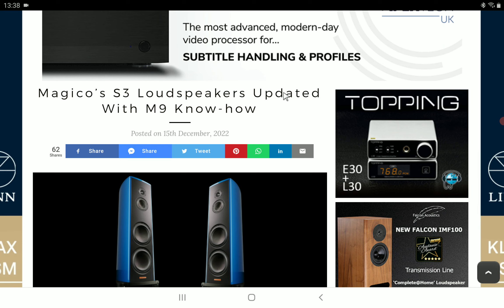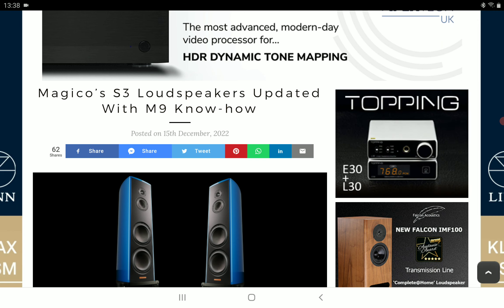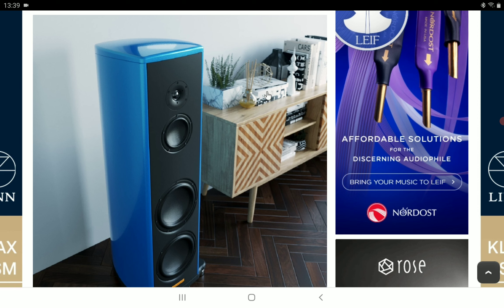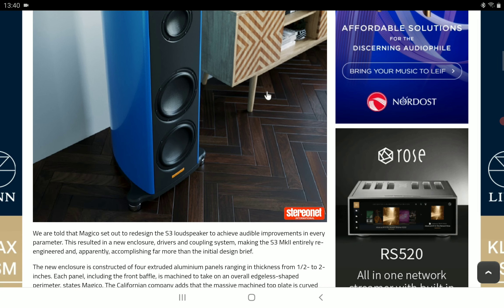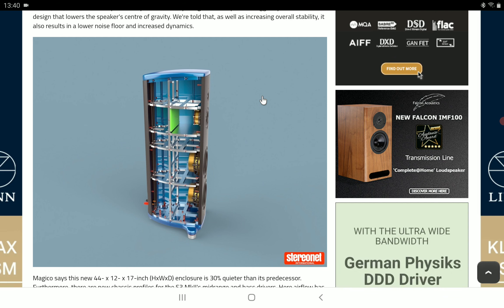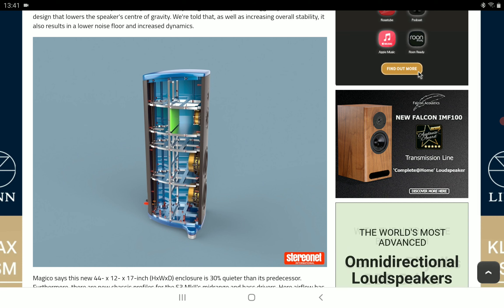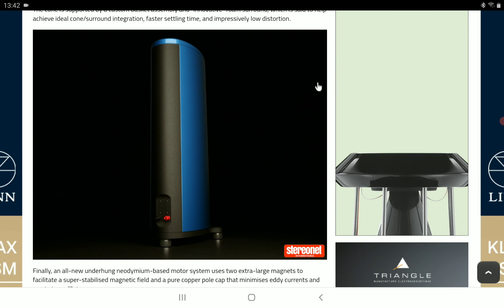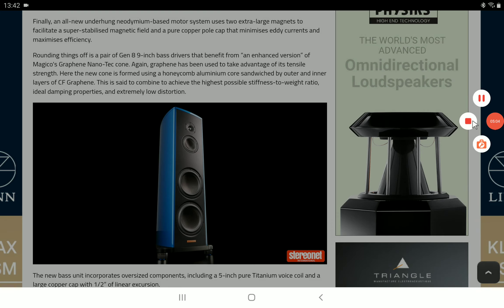Magico S3 MkII Speaker Debuts benefiting from advances gained developing flagship M9 loudspeaker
Magico's S3 MkII floorstanders benefit from advances gained developing 2020's flagship million-dollar loudspeaker.

Magico's 2023 S3 MkII loudspeaker takes advantage of the San Francisco Bay-based company's new state-of-the-art R&D capabilities alongside knowledge distilled and technological advances gained in the development of the flagship M9, which costs almost £1,000,000 per pair.
We are told that Magico set out to redesign the S3 loudspeaker to achieve audible improvements in every parameter. This resulted in a new enclosure, drivers and coupling system, making the S3 MkII entirely re-engineered and, apparently, accomplishing far more than the initial design brief.

The new enclosure is constructed of four extruded aluminium panels ranging in thickness from 1/2- to 2-inches. Each panel, including the front baffle, is machined to take on an overall edgeless-shaped perimeter, states Magico. The Californian company adds that the massive machined top plate is curved and has an upward pitch to minimise enclosure diffraction and break up vertical standing waves.
Meanwhile, the thicker baseplate incorporates a newly designed three-point outrigger system and foot design that lowers the speaker's centre of gravity. We're told that, as well as increasing overall stability, it also results in a lower noise floor and increased dynamics.
Having a technically brilliant cabinet is pointless without equally high-spec drivers. Thankfully, Magico starts by borrowing key elements of the M9 tweeter platform for the newly designed S3 high-frequency unit, which features Magico's 28mm diamond-coated beryllium diaphragm.
The keen-eyed will have noticed that the new MB5FP tweeter has increased from 26mm to 28mm. We are informed that this has been achieved by leveraging beryllium's physical properties without gaining extra weight. The manufacturer adds that this, combined with a neodymium-based motor system, a new acoustically improved back chamber, and a customised shape to integrate into the curved front baffle, gives this bragging rights to “the lowest distortion measurements possible today from a high-frequency transducer.”
Two different levels of finish are available for Magico's S3 MkII. M-Cast is a textured powder coat finish, and M-Coat is a premium, high-gloss paint finish. M-Cast colour options include black, pewter, silver and bronze. M-Coat colour options include black, titanium, pearl white, orange, blue and candy red.

UK RRPs for M-Cast and M-Coat finish options are £56,998 and £66,000 per pair, respectively, and the S3 MkII will start shipping in Q1 2023.